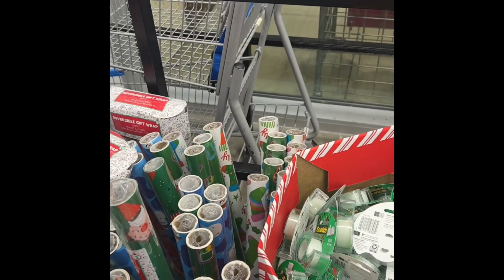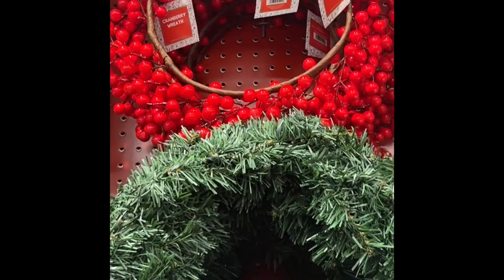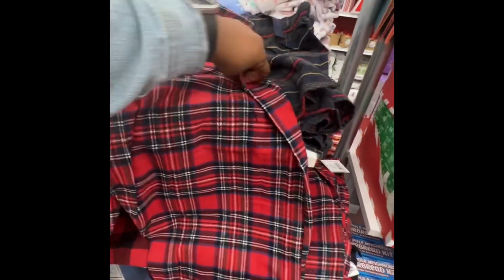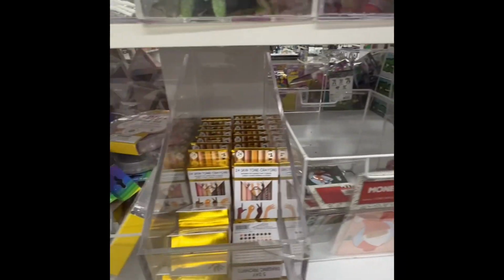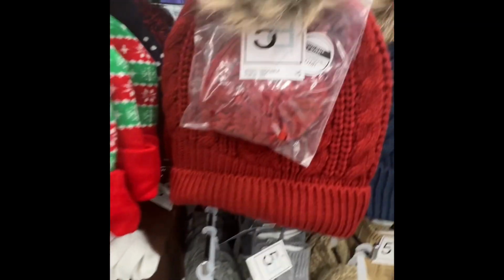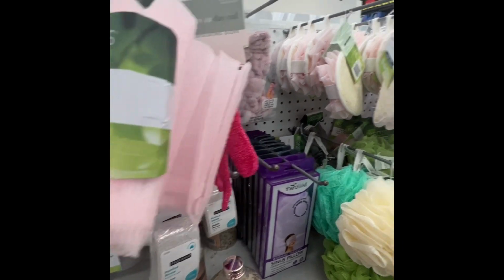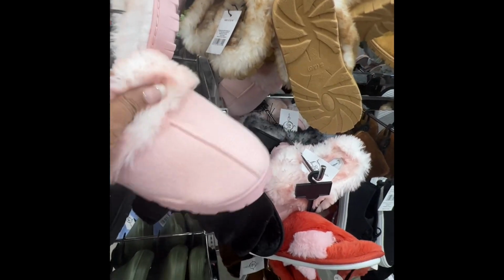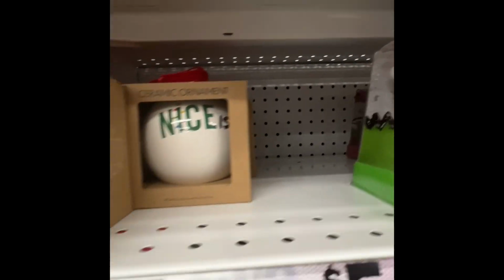Five and Below walk Through for 11/11/22🛍🛒❤️🎄🎄🎄